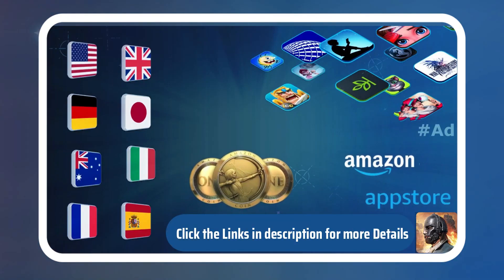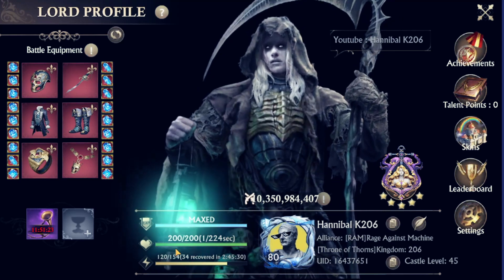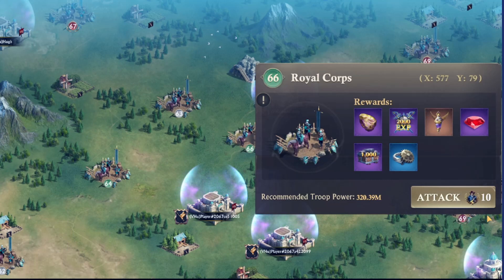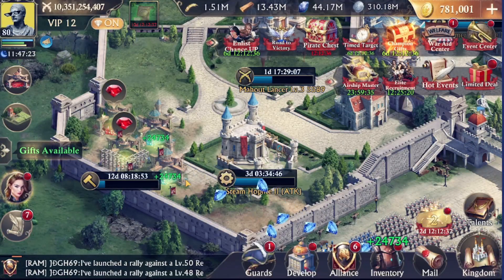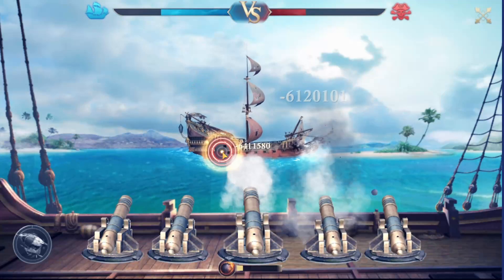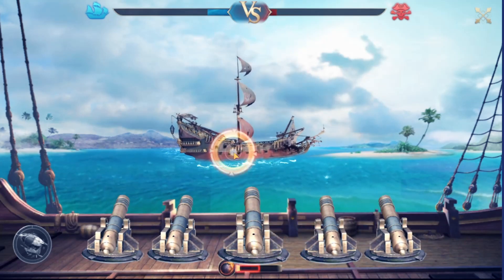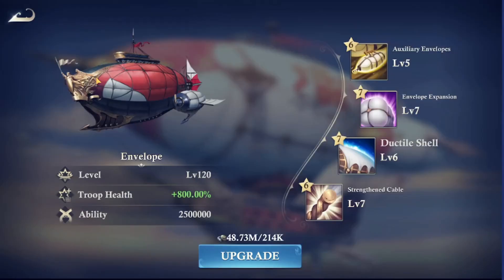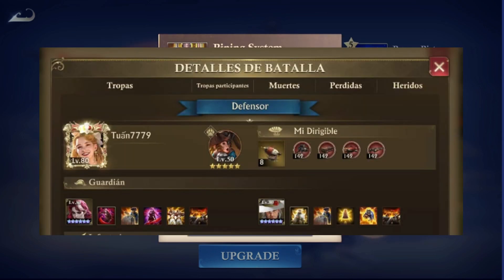Guns of Glory: Update 10.1.0 Quick Review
US - Buy Amazon Coins
UK - Buy Amazon Coins
DE - Amazon Coins kaufen
FR - Acheter Amazon Coins

Guns of Glory: Update 10.1.0 Quick Reveiw
Hey guys welcome to this Guns of Glory New video.

INGAME NAME ► Hannibal K206